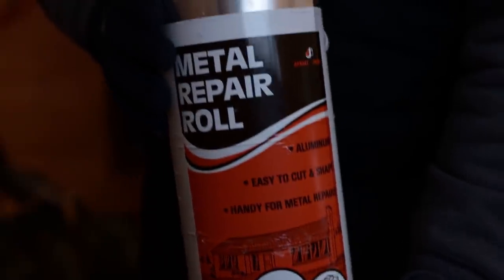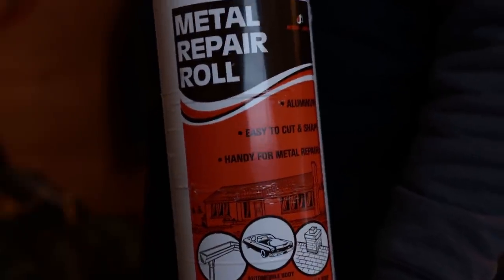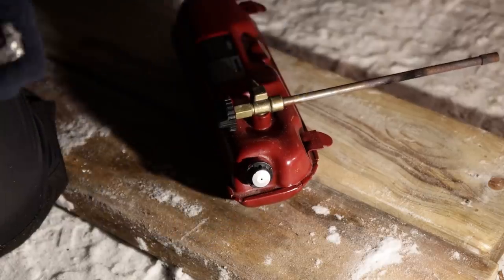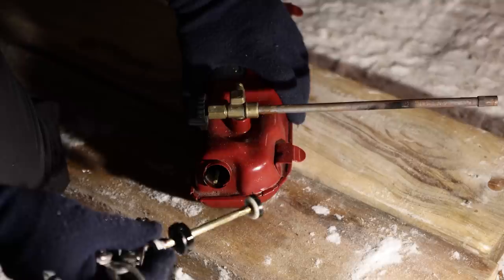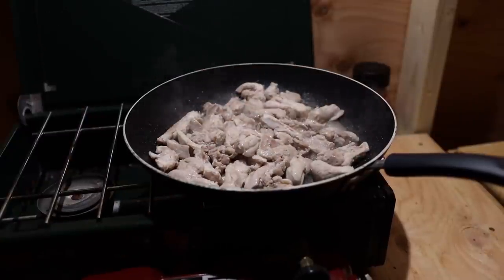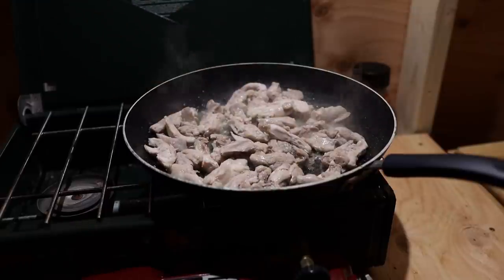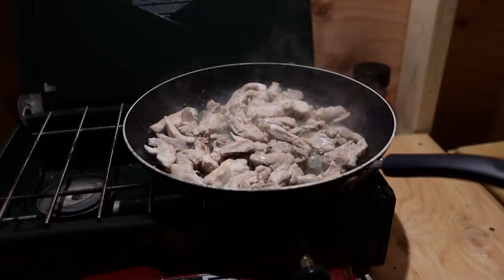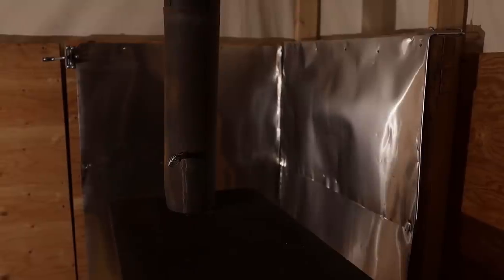-40°C READY. SUPER HOT TENT NOW! BUSH FAJITAS.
In this video I make the world's most basic heat reflector, and it works! Also, I show how to fix my old naptha white gas Coleman stove. After that it's time for fajitas!

Here's a list of my videos so far from this winter tent season:

Northern Canada.

How much experience do I have?
That depends. I am pretty good at starting a fire these days and gathering wood. But I don't really have true bushcraft skills and definitely no carpentry or construction skills or training. I could probably make a shelter if I had to, but that would just come from all the YouTube training (watching) over the years.

Rode videomicro
Sigma Art 18-35mm 1.8
Sigma Art 50mm 1.4
Canon 10-18mm stm

I do not live at the tent. I just visit whenever I can.